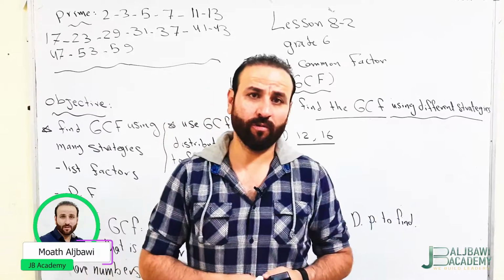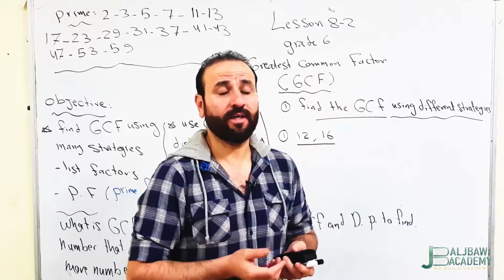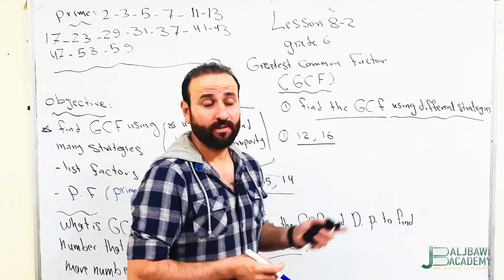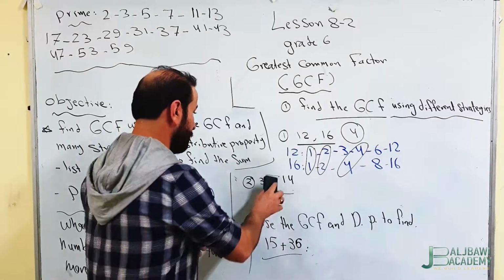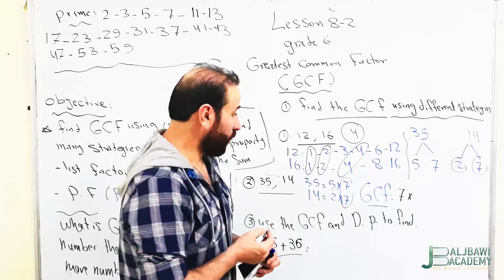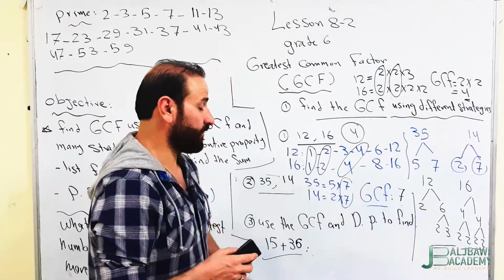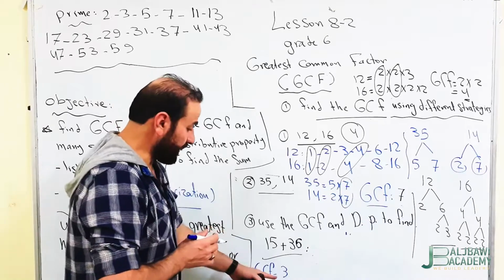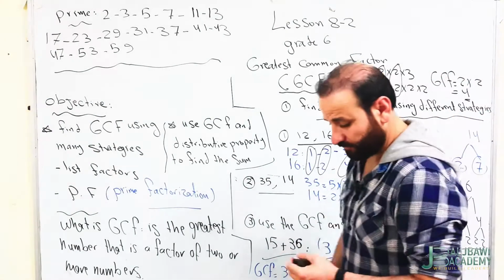grade 6 lesson 8 2 Greatest Common Factor GCF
how to find GCF using prime factorizatin and listing factors and how to use distributive property and GCF to find sums
 prime, distributive property, Greatest Common Factor,